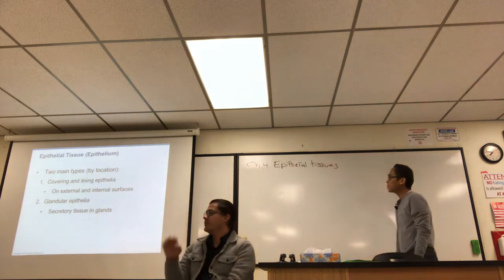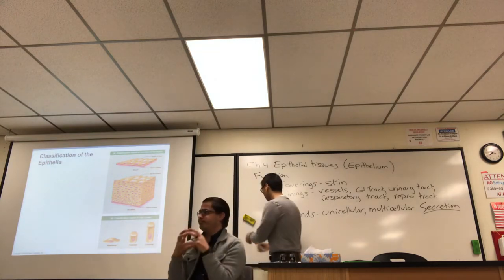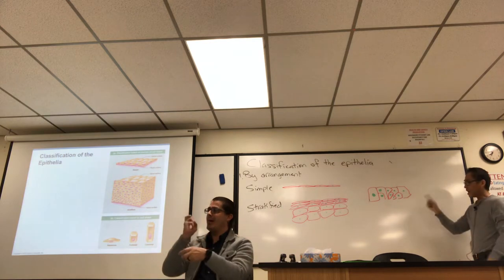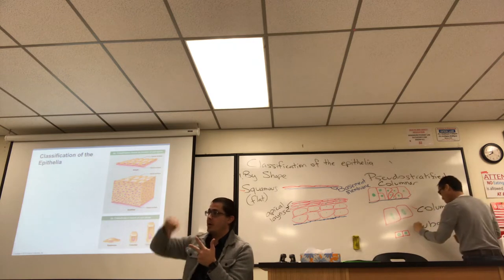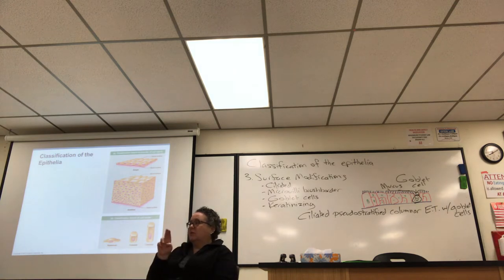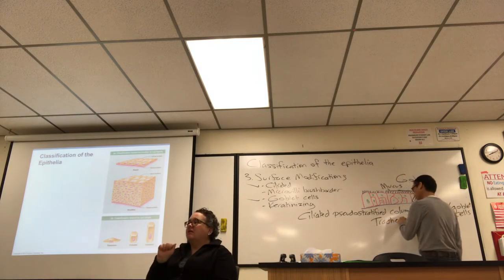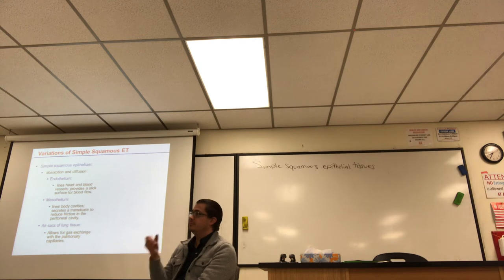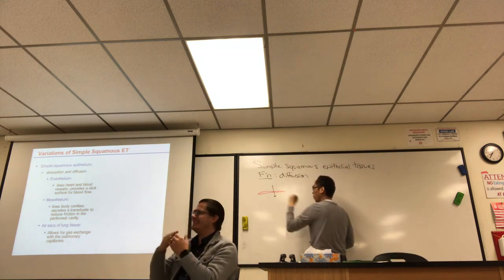SP19 BIOL430 Lecture 6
Epithelial tissues